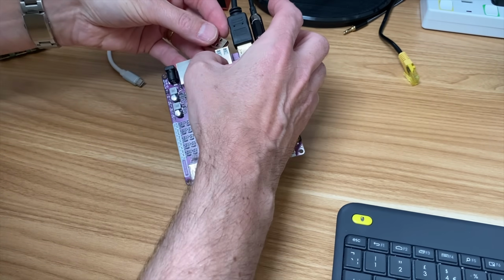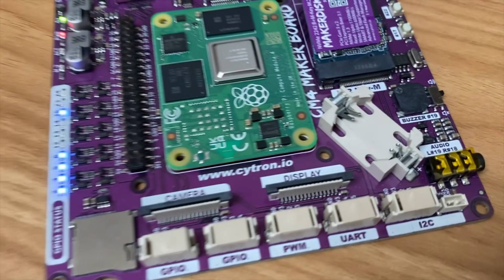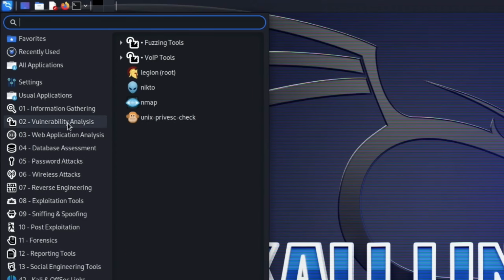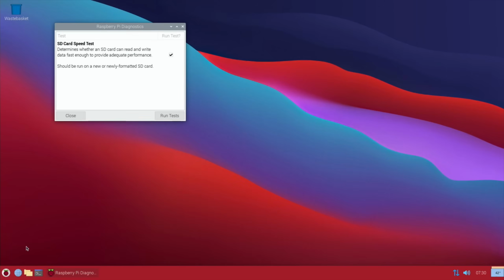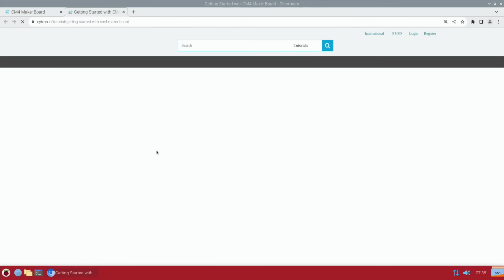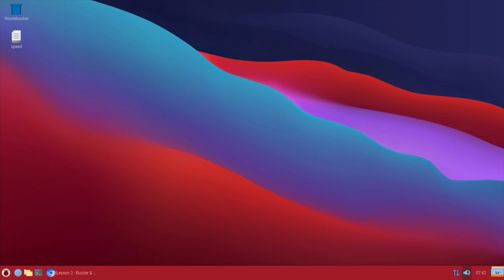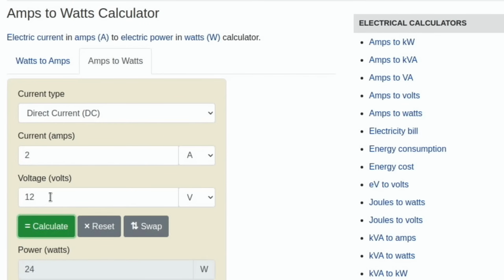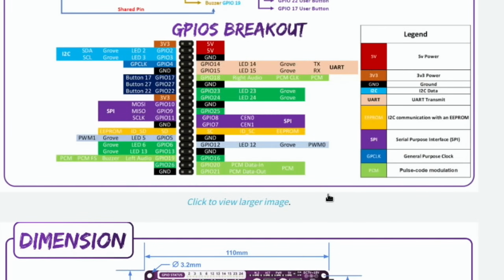Great connectivity. CM4 Maker board Raspberry Pi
thanks to Cytron.io for send me this to test

My videos